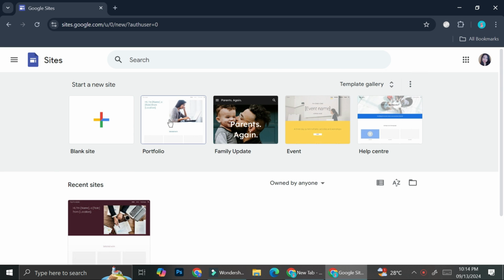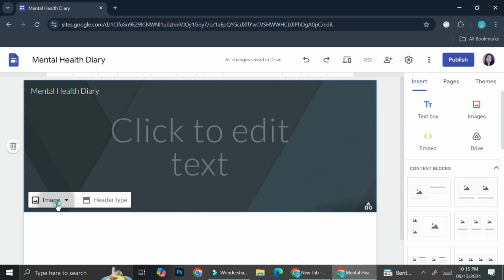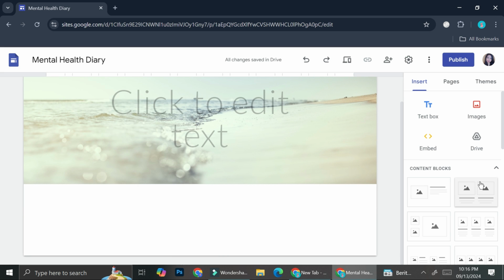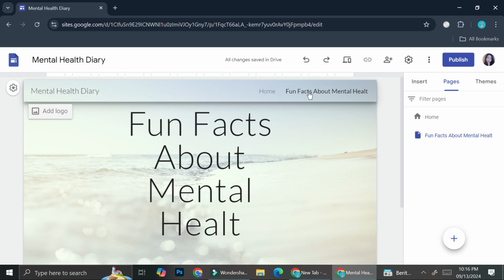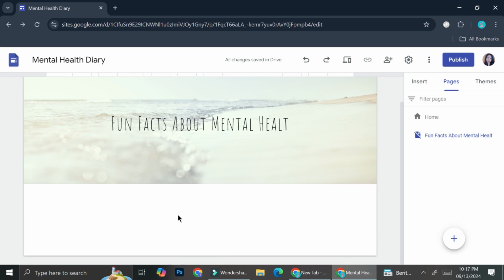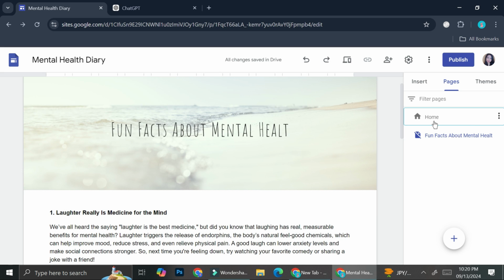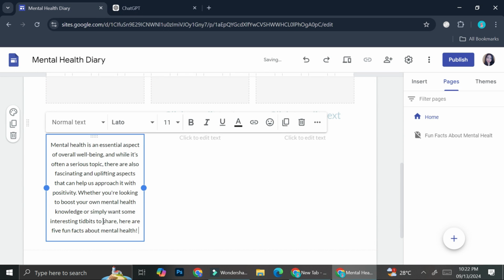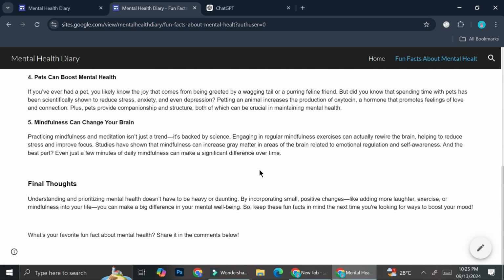How to Add a Blog Post in Google Sites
If you are looking for a video about How to Add a Blog Post in Google Sites, here it is!